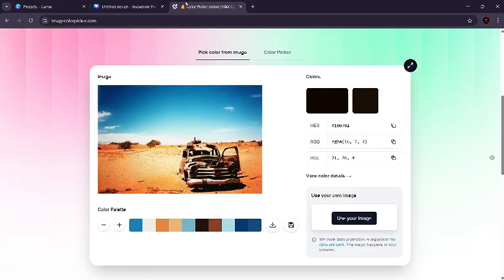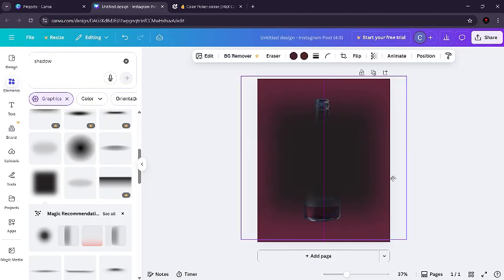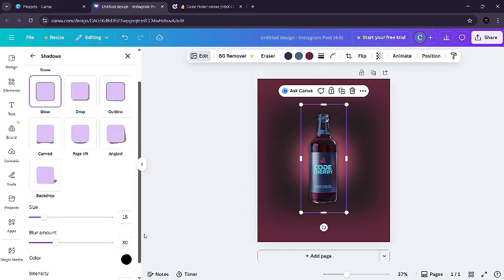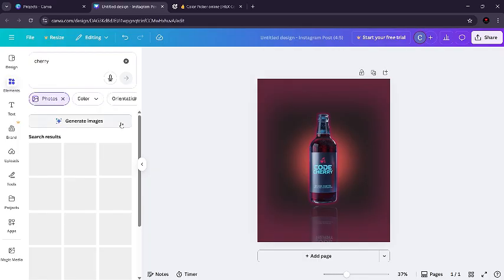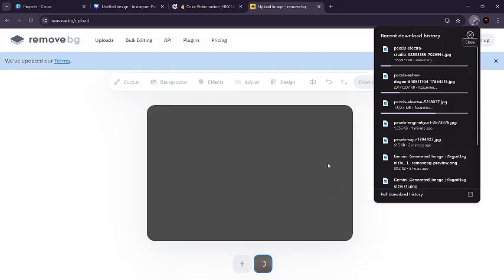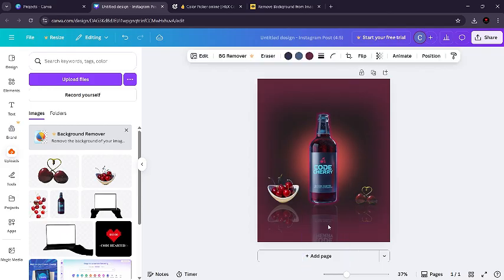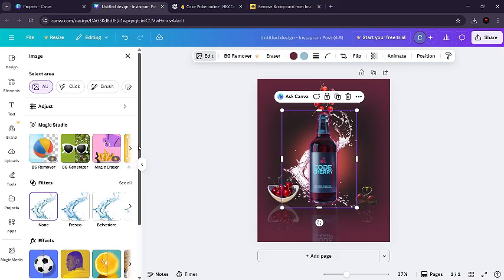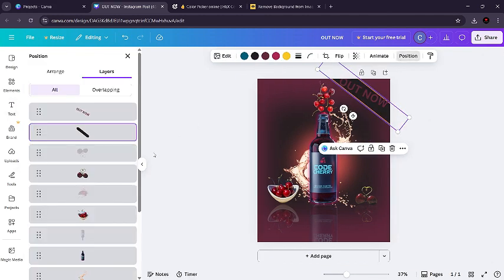14-DAYS CANVA COURSE FOR BEGIINERS | DAY 6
Today’s session teaches you how to design posters and advertisements from scratch inside Canva — no templates needed.

What You’ll Learn Today:

✔ How to plan your layout before designing
✔ Choosing the right fonts, colors, and hierarchy
✔ Balancing images, text, and graphics
✔ Creating clean, attractive, and purpose-driven posters
✔ Practical design workflow you can use for client projects

💬 Join the Course Community